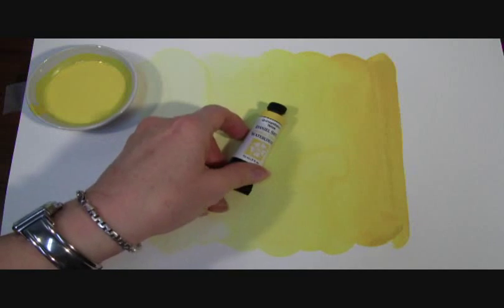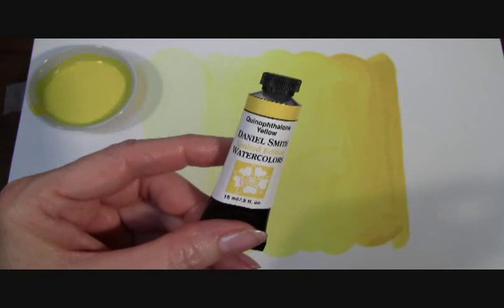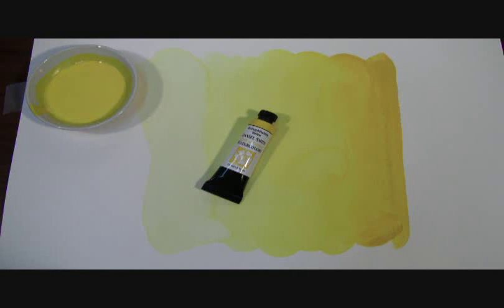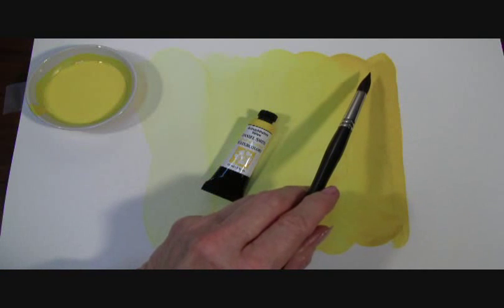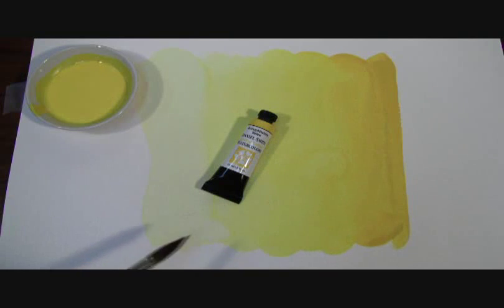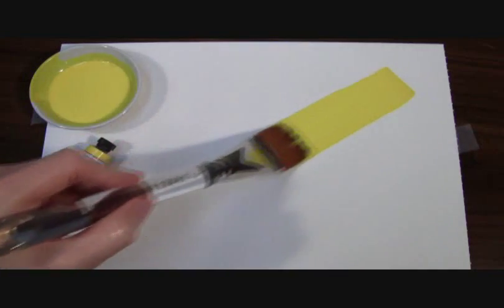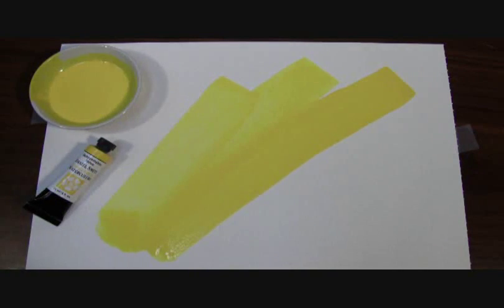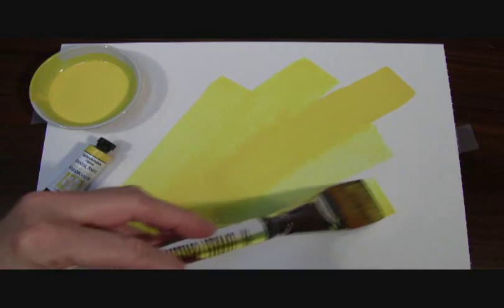DANIEL SMITH Quinophthalone Yellow, a Limited Edition Extra Fine Watercolor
DANIELSMITH.com Video: Quinophthalone Yellow, a Limited Edition Extra Fine Watercolor by DANIEL SMITH.
Video about Quinophthalone Yellow and showing it being painted out so you can see some of its' qualities.
And about all our Art Supplies, please visit: DANIEL SMITH: Artists' Materials and Art Supplies at DANIELSMITH.com